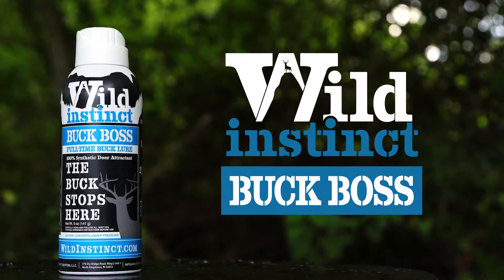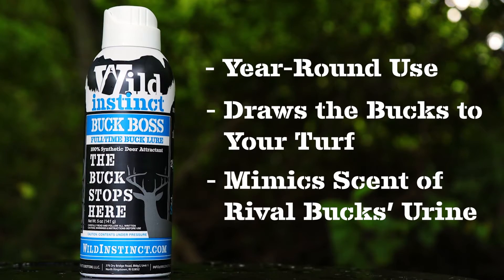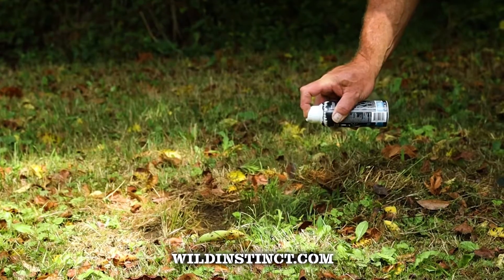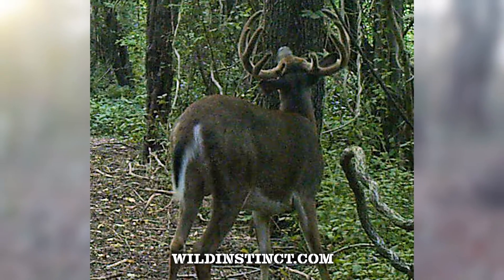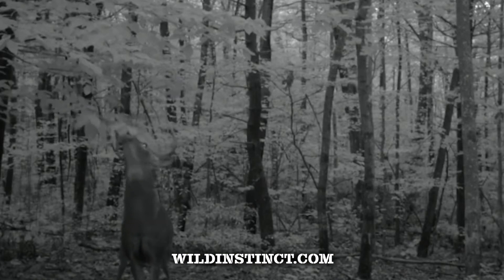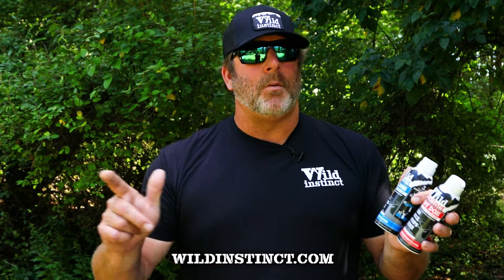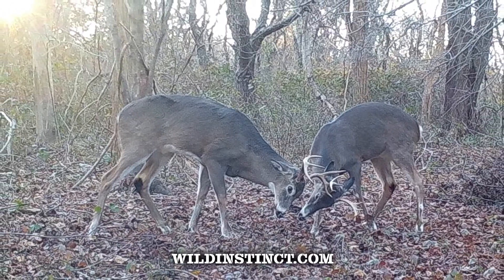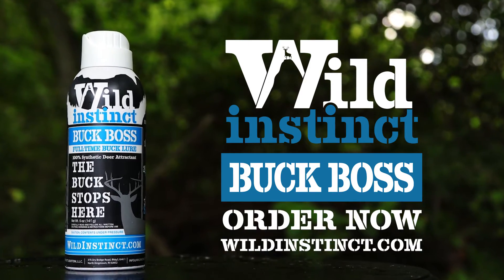Wild Instinct | BUCK BOSS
BUCK BOSS keeps big bucks competing on your turf. Our true time tested scent mimics the smell of rival bucks’ urine. Local bucks join the pissing contest in order to compete for the attention of does and territory. Best used all year long to keep bucks on your turf.

BUCK BOSS utilizes Wild Instinct’s Bag-On-Valve spray technology which allows every last drop to be sprayed. The spray top has a twist locking mechanism to ensure no leaking and miss sprays. Short bursts can be deployed or long hold presses for fogging action.

SHAKE. SPRAY. SCORE.

- $14.99 MSRP
- Guaranteed Results
- 100% Synthetic Deer Attractant
- Long Lasting Scent
- Bag On Valve - Continuous Spray Technology
- 5.0 ounce
- Recyclable Can